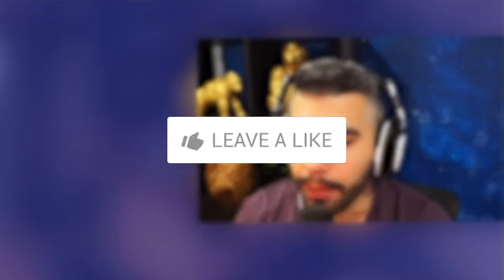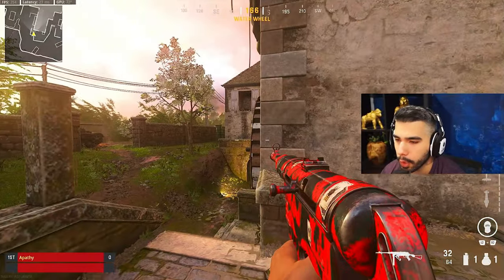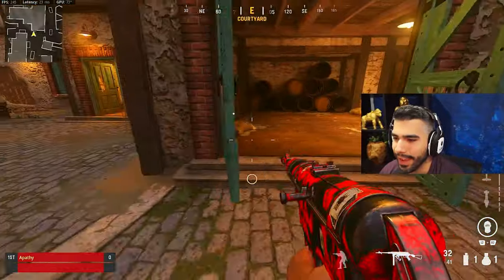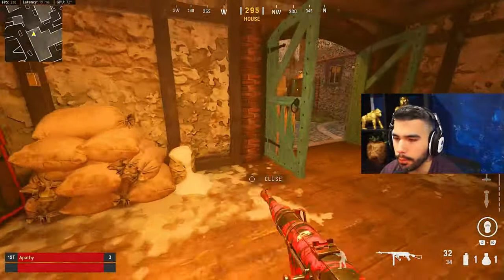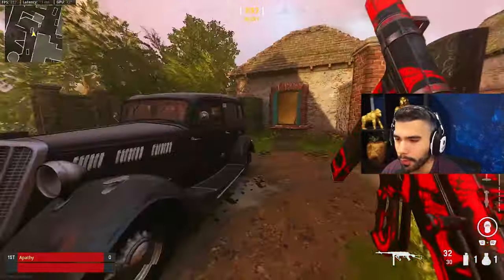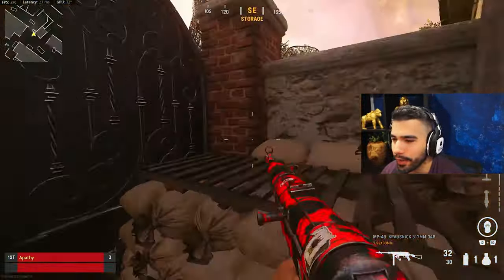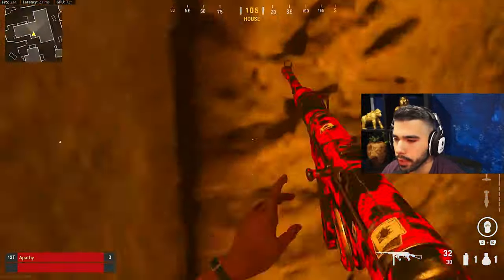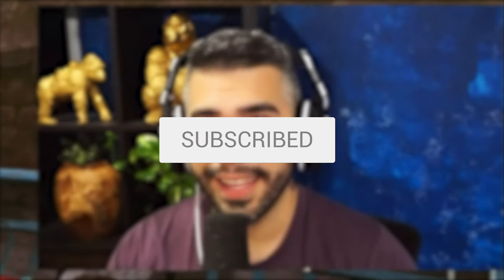5 PRO TIPS TO INSTANTLY IMPROVE AT VANGUARD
&CHANGE ME*

ABOUT ME
My Name is Bryan Zhelyazkov also known as Apathy! I am a 2x Call of Duty world champion. I am currently a content creator for the Los Angeles Guerrillas (LAG) after retirning from Proffesional Call of Duty before the release of Vanguard.